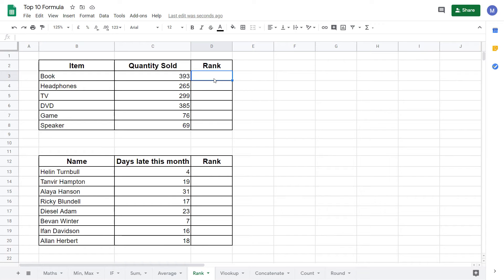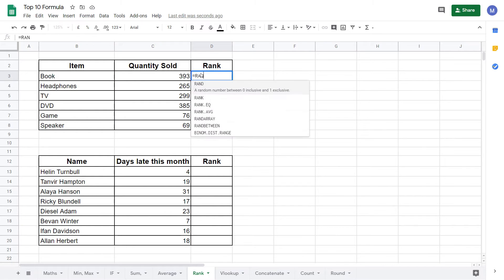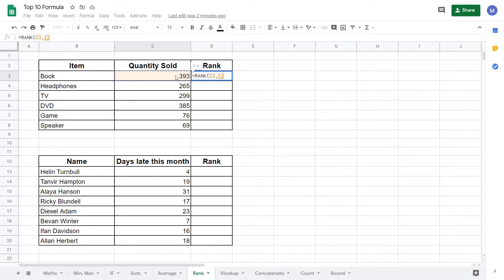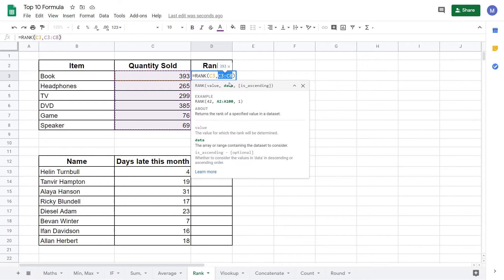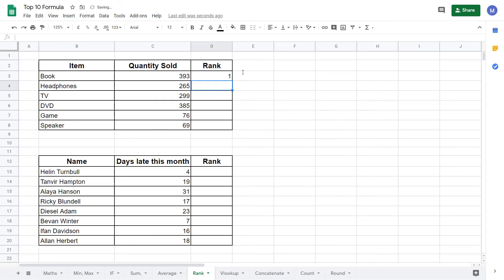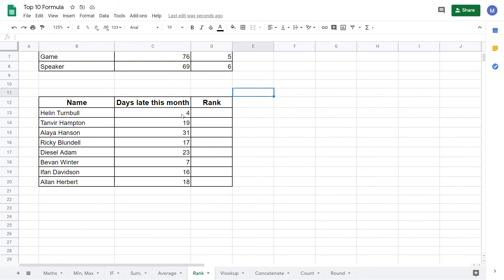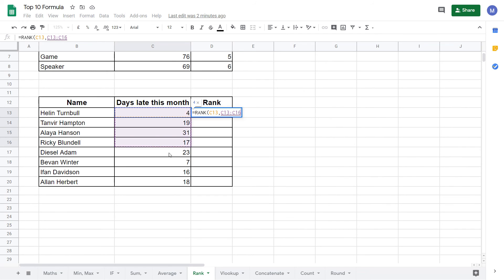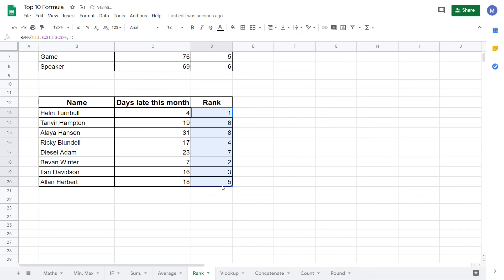Google Sheets: How To Use The Rank Function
In this tutorial we show you how to use the Rank function in google sheets. We show you two examples, one ranking the data in ascending order and one ranking it in descending order.